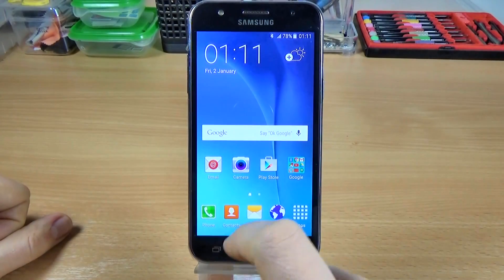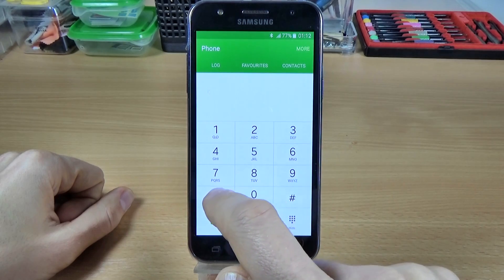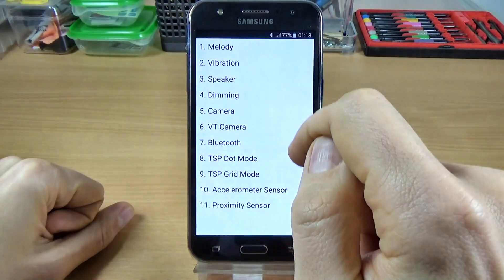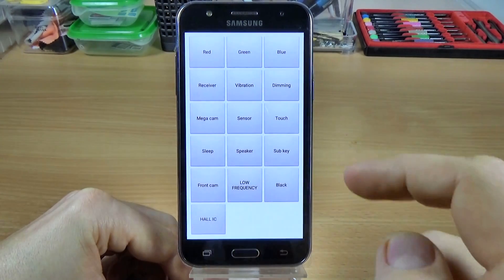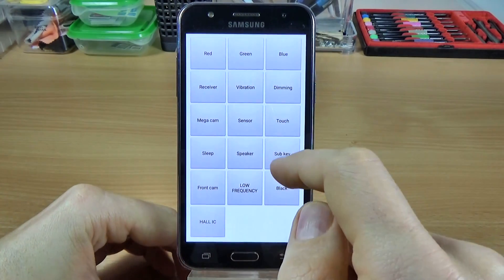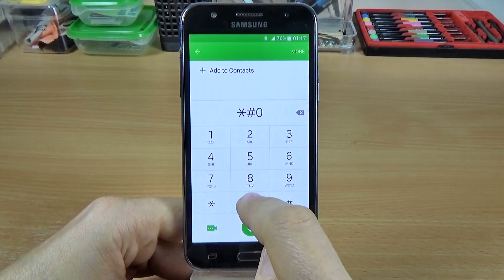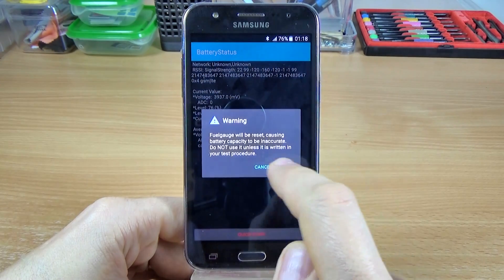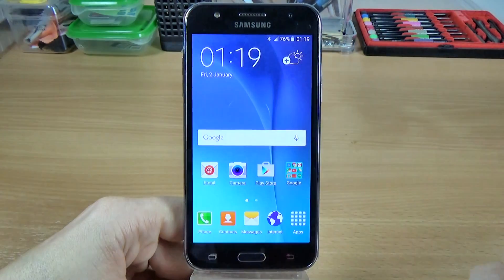Samsung Galaxy J5 (2016), (2017) - SECRET CODES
In this video I will show you some "secret" codes for Samsung Galaxy J5 J500F.You can use this codes to check hardware and software version of your phone, to diagnose the phone problems or to ensure you that your phone is working correctly.

IMPORTANT
Here are the codes:
*#06#   IMEI Number and S/N (serial number)
*#1234#   Software Version
*#12580*369#   Software and Hardware info
*#7353#   Quick Test
*#0228#   Battery Status
*#0808#   USB Settings
*#34971539#   Camera Firmware

PLEASE READ
Warning! You do this at your own risk!